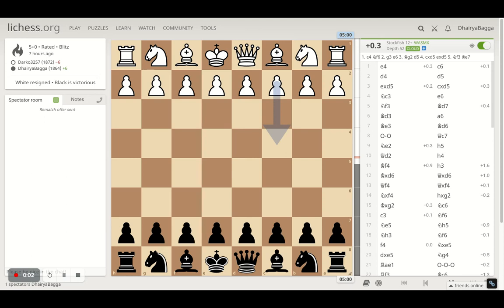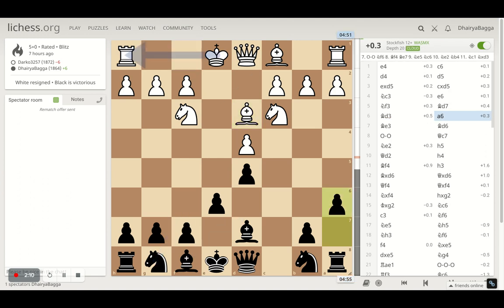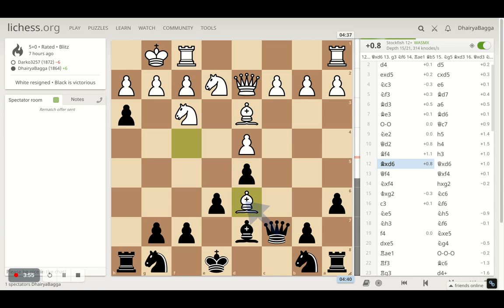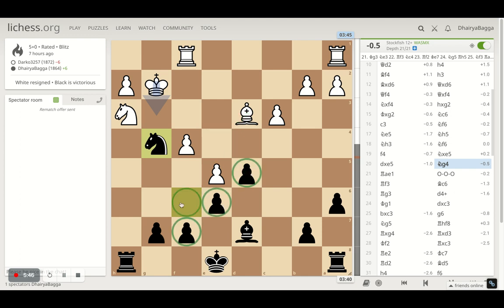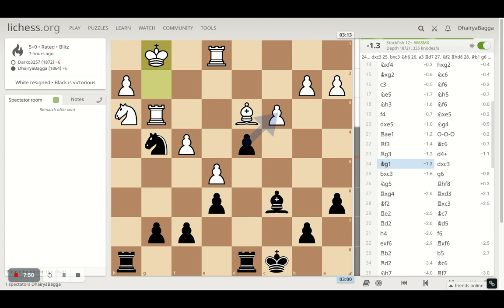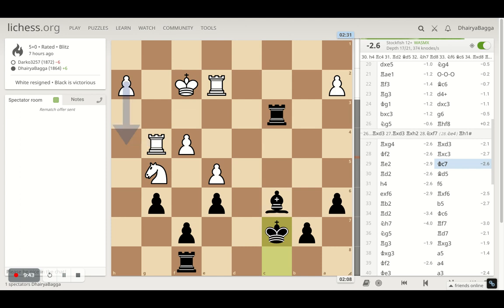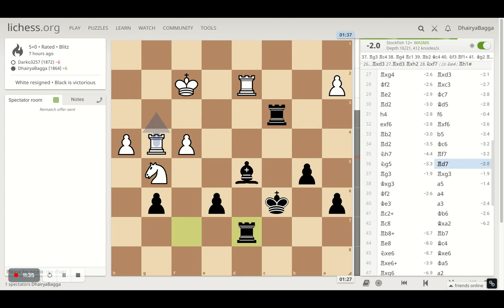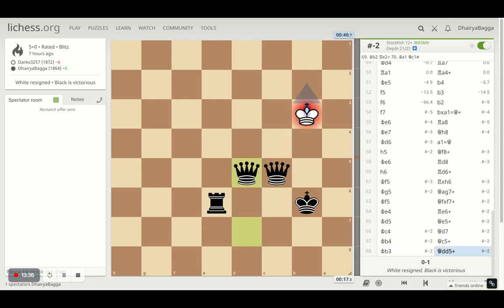It's very important to understand what trades benefit you & which ones spoil your pawn structure!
Google Pay UPI Id: dhairyabagga@okaxis
Phone Pe BHIM UPI Id: 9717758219@ybl
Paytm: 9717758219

Let's play!